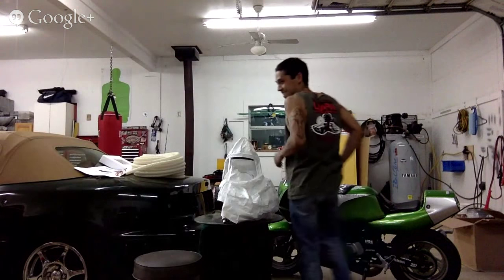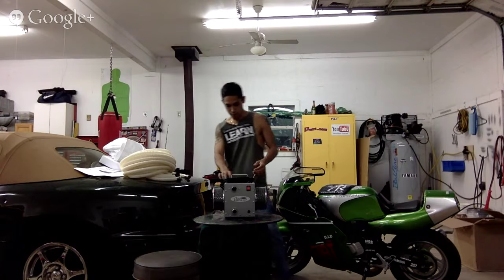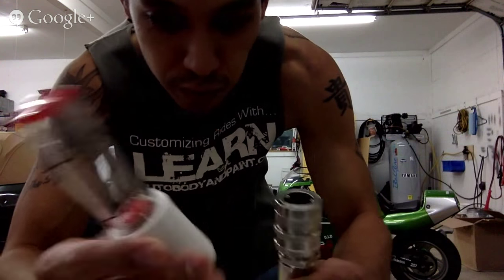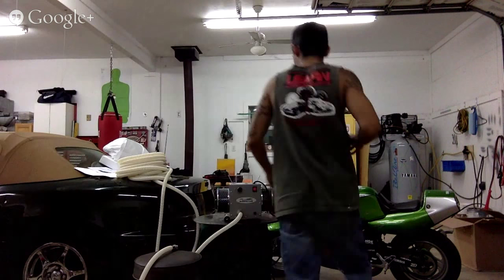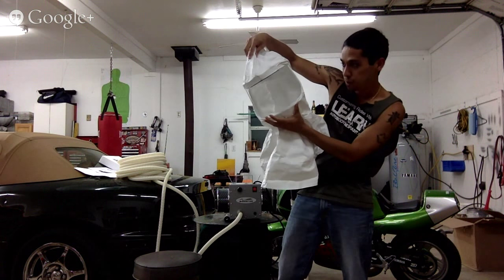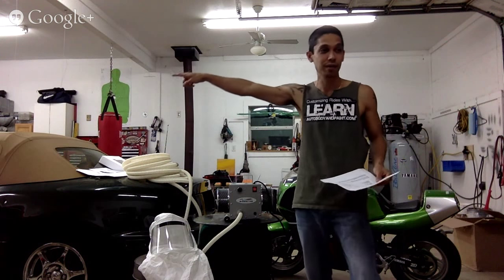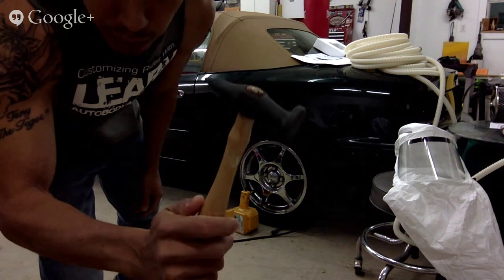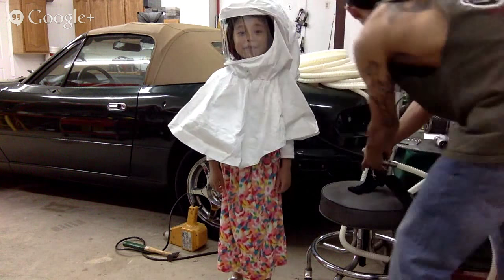Fresh Air Mask For Automotive Painting - Breathe Cool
for the BEST Training on How To Paint A Car!

Opening and setting up the breathe-cool fresh air mask and talking about a dent that we will be pulling out with the stud welder.

Don't forget to get your free 85 Page auto body and paint manual

And see all of the AMAZING benefits you'll get as a result of joining our VIP course and community